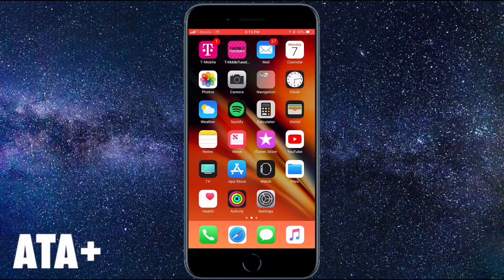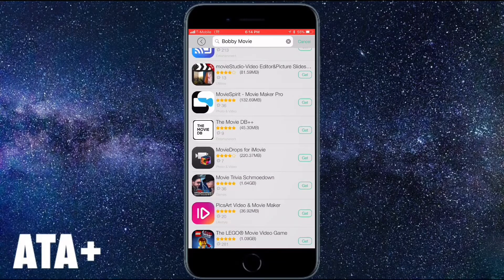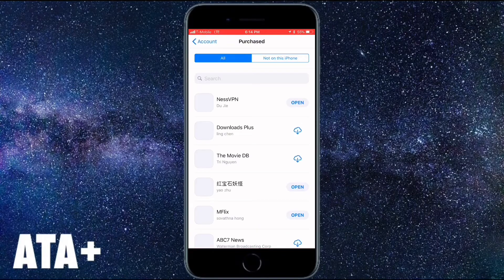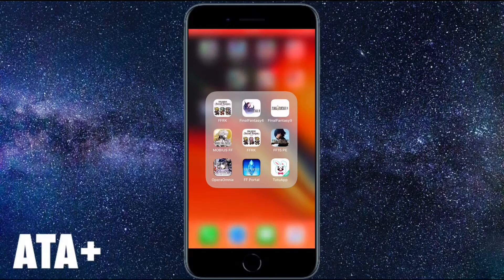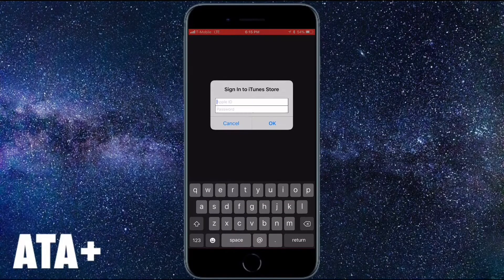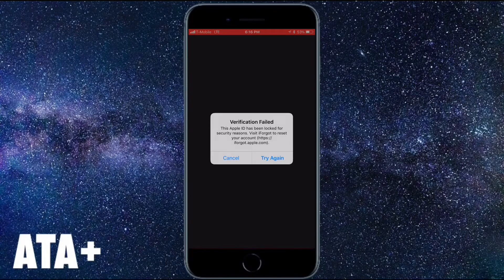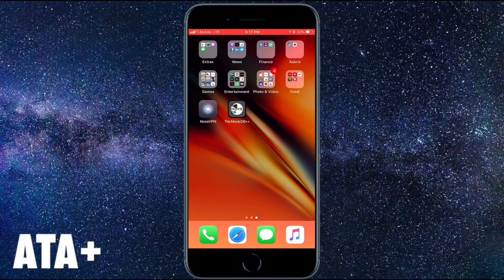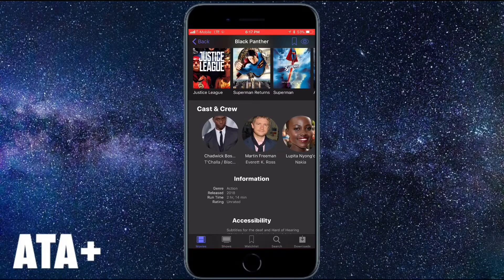HOW TO INSTALL: PLAYBOX ON IOS11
Hey everyone! After a long time of not posting new tutorials I am back! Check out the video on how to get the new and improved Playbox app on your iDevice for free!!

Check out my video on how to get TutuApp and Nesstool for free!

Also check out my video on how to save your third party apps from being revoked via antirevoke! Make sure to open these links via safari.

Here is the dev's twitter!  Show him some family love and make sure to follow him!

Here is the first link provided :)

Learn how to Jailbreak with this vid!